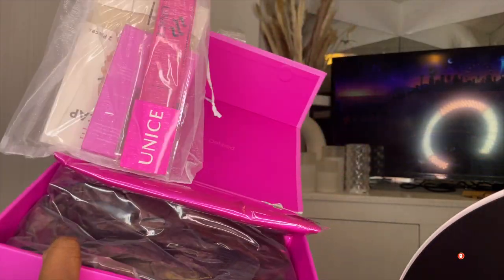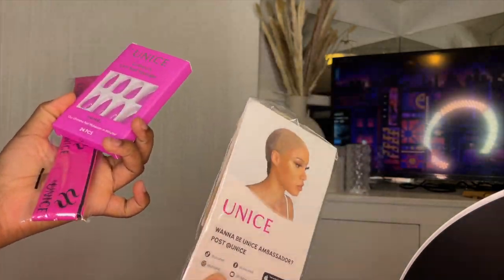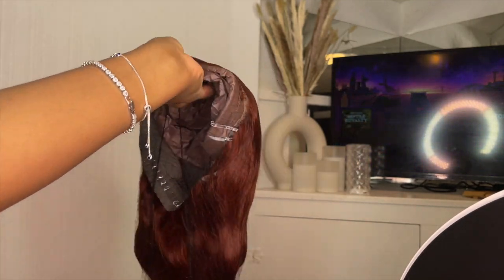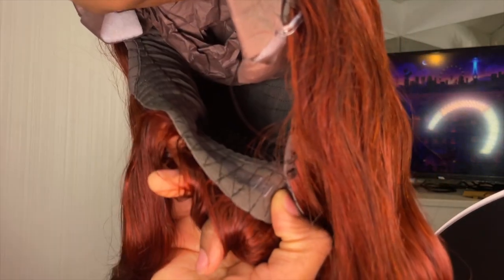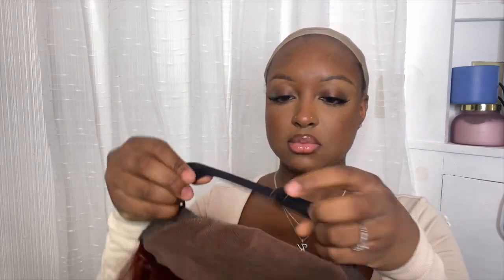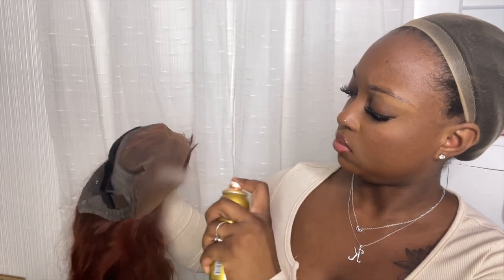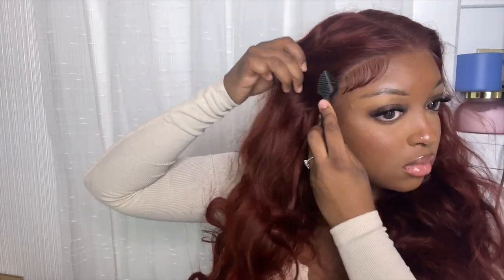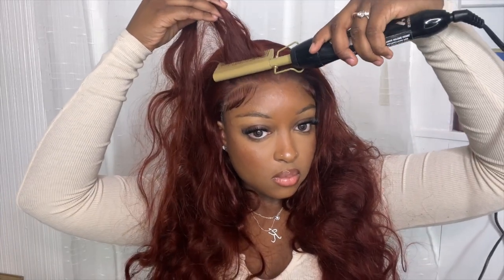PERFECT Reddish Brown Color Byebye Knots Wig Install Ft UNice Hair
48 Hours Delivery & Free Return Only for My subscribers Place Order

NEW Arrival! Pre-everything™ Frontal Wig